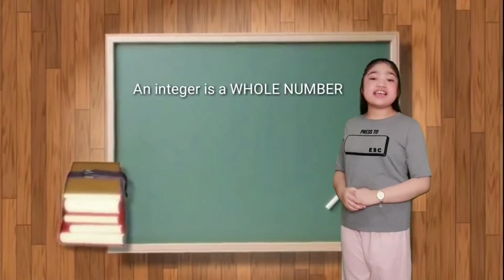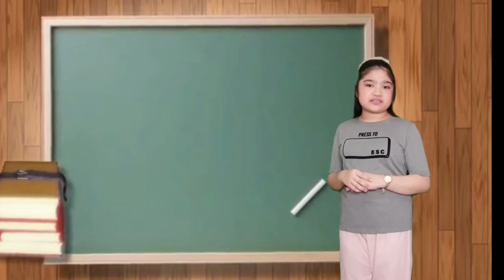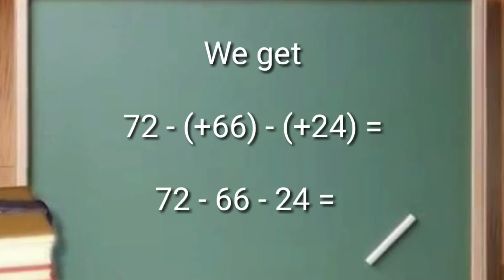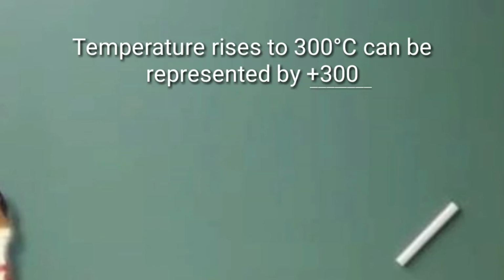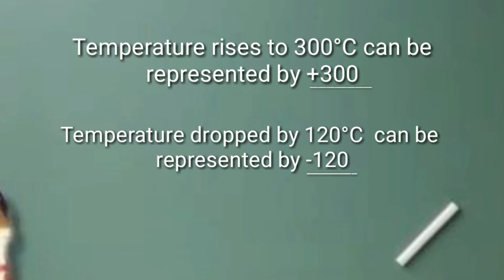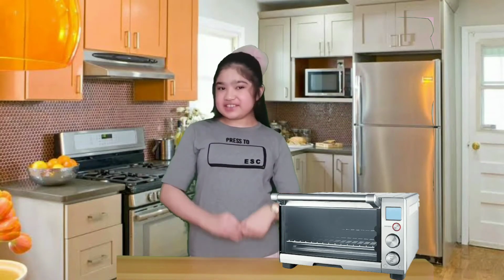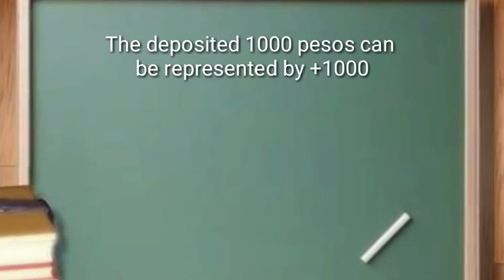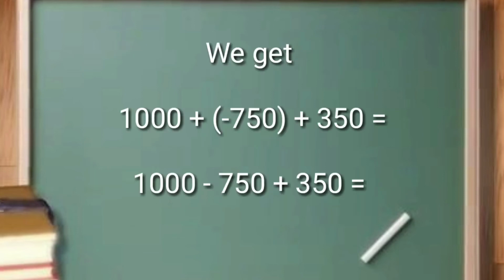Adding Subtracting Integers │Math Performance Task │Grade 6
Elisha Chloe Perez
Math Subject
Performance Task in Math - Grade 6
January 2021
Philippians Montessori School Inc., Taytay, Rizal